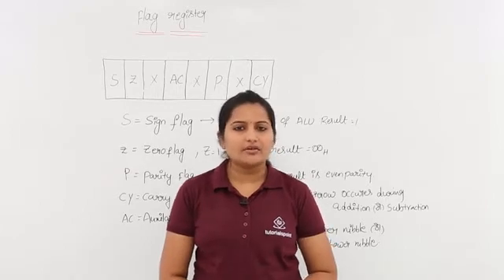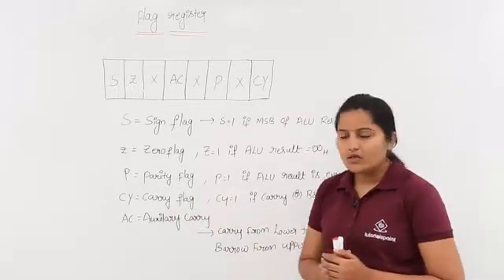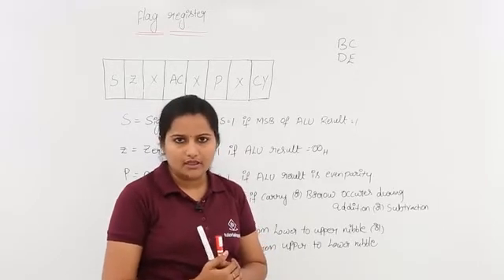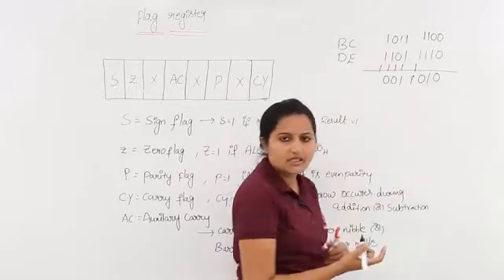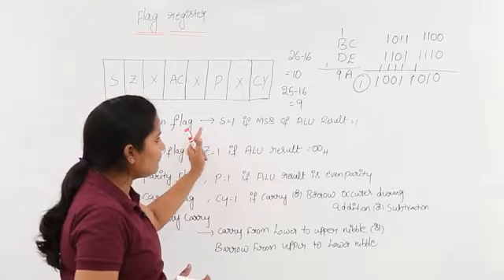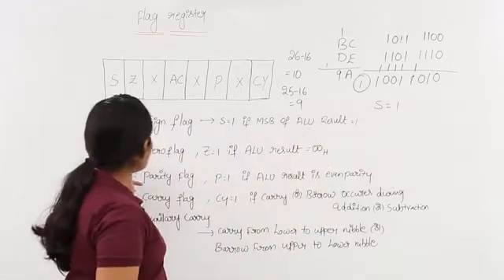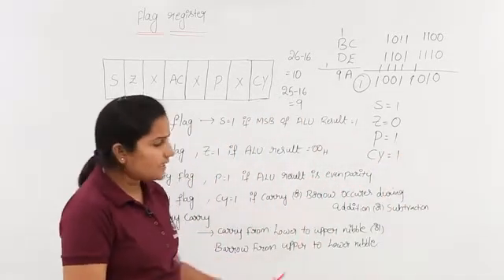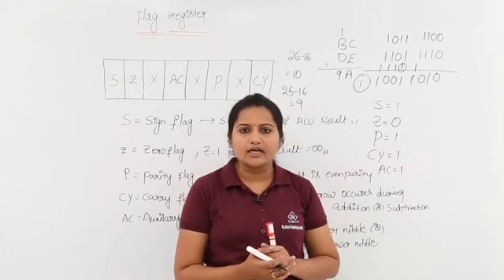Flag register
Alu